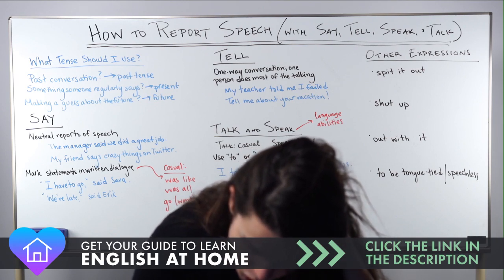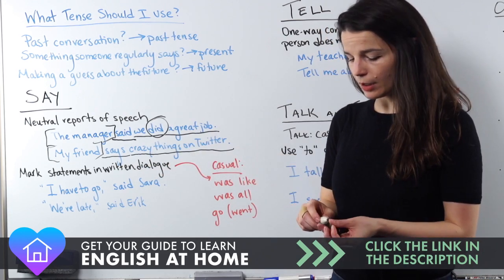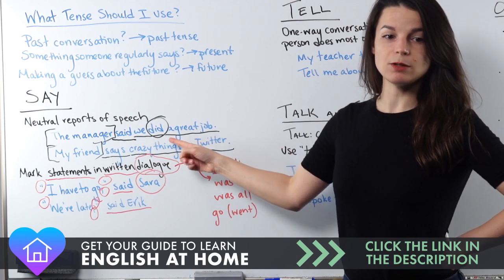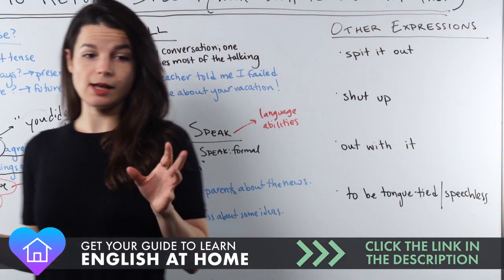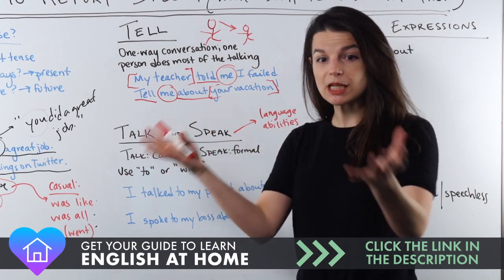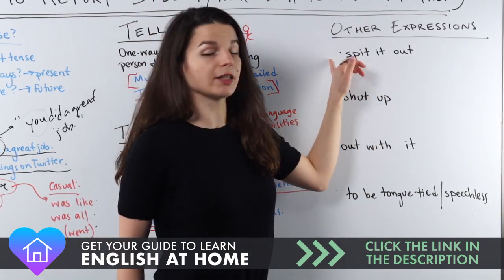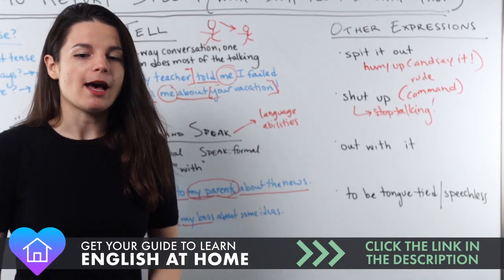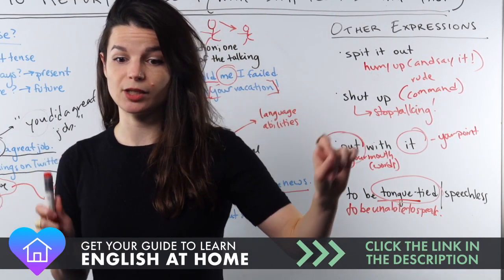Reported Speech: How to Explain What Someone Else Said in English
You are an English beginner and want to get started with the English language? With this English lesson, you will learn how to correctly use "should", "shouldn't" and "should have" and "shouldn't have" in English. From English vocabulary to pronunciation, you will be able to make huge progress fast and express yourself in English.